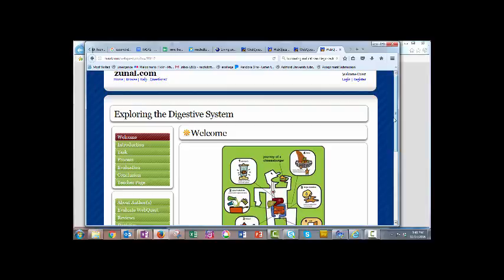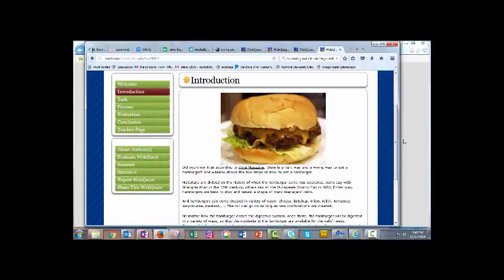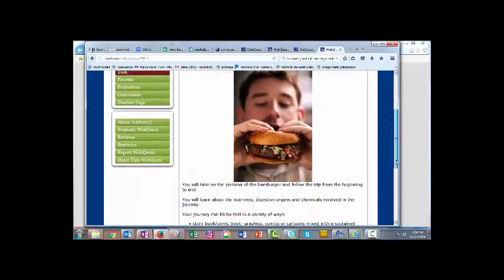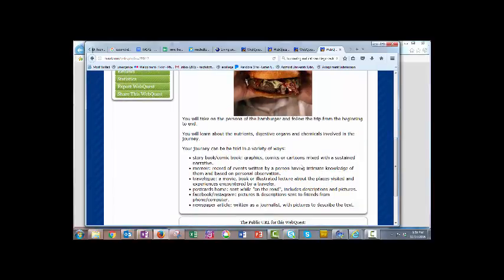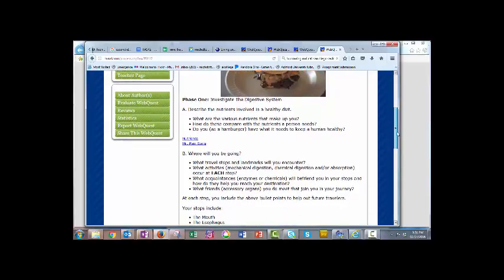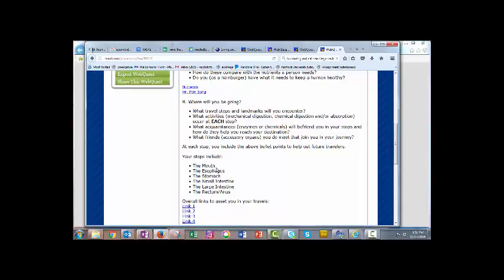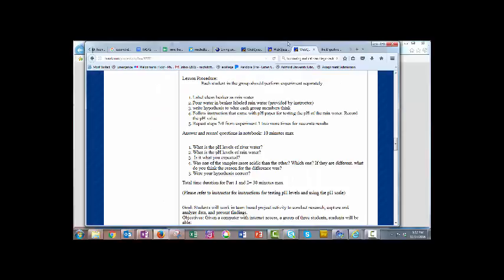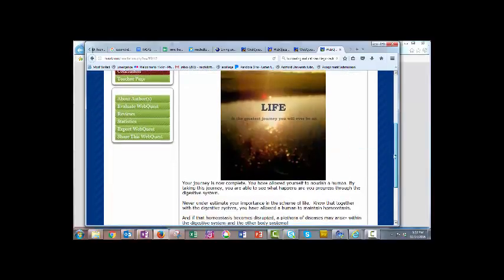Demo lesson in Zunal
Another excellent and creative lesson using the Zunal Webquest maker.